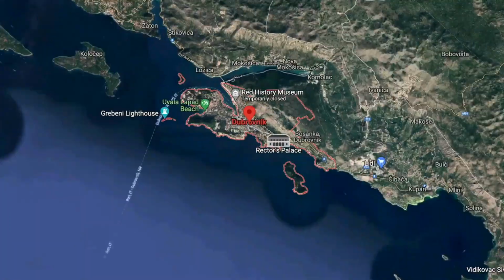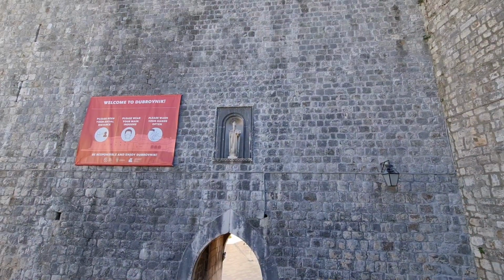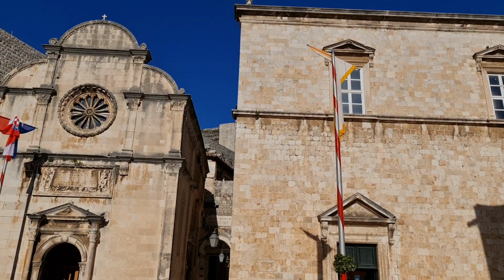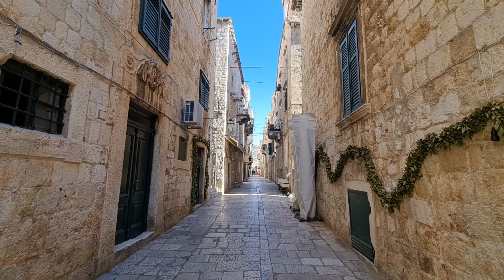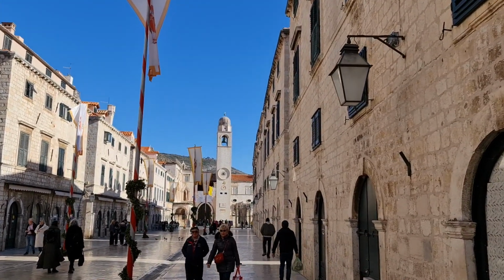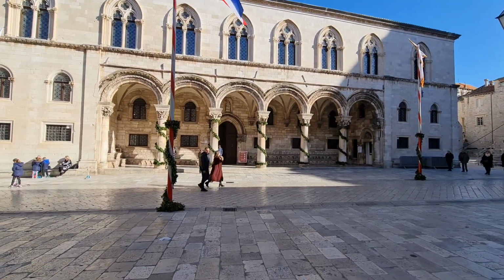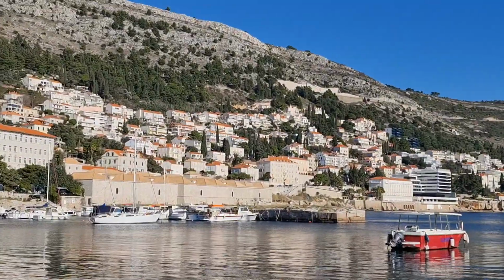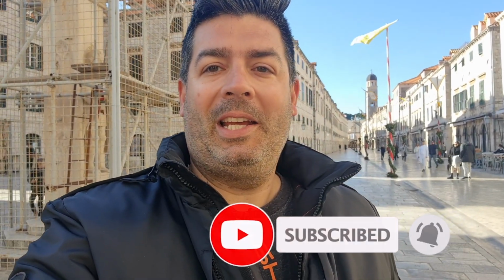Old Town Dubrovnik Croatia Walking Tour 2022 | Live Guided Narration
In this video, you will walk the streets of Old Town Dubrovnik, Croatia, the beautiful medieval walled city used as a filming location for Game of Thrones. MORE WALKS OF EUROPE

Polished limestone all around, quaint alleyways, beautiful churches, and just stunning views all around, Dubrovnik is one of Europe's most picturesque and interesting cities. Walk its streets through our camera lens and let tour guide Nikola bring the city to life.

If you enjoyed this virtual tou of Old Town Dubrovnik, then please consider leaving Nikola a tip